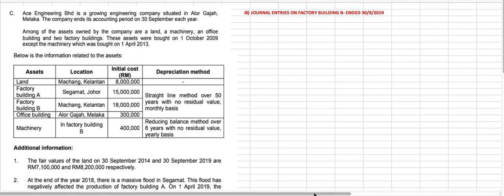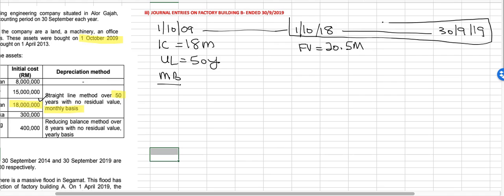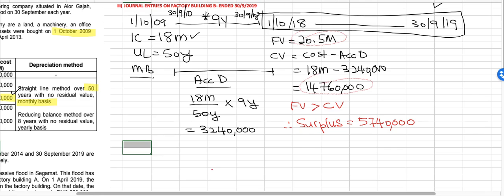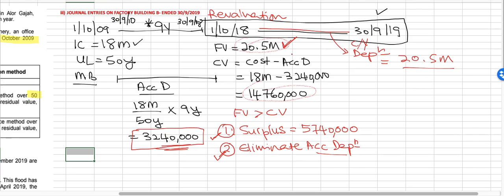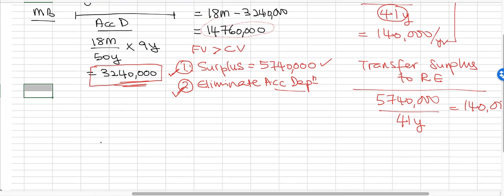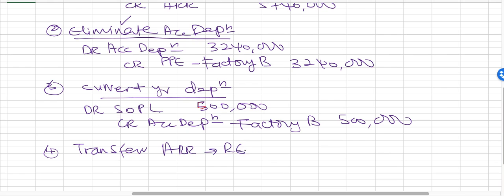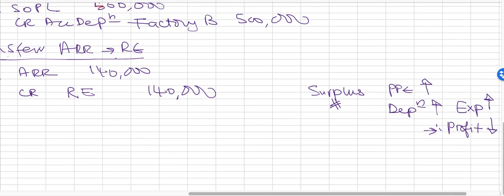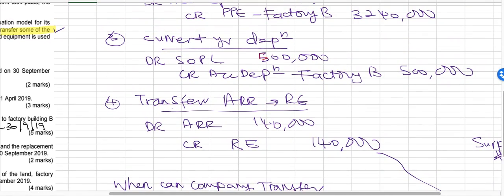FAR320 PPE HOW TO ANSWER TEST OCT2019 Q1Ciii